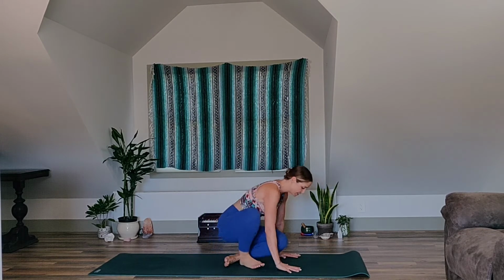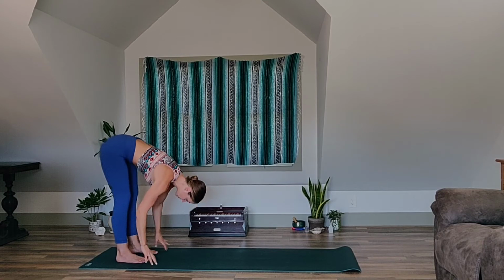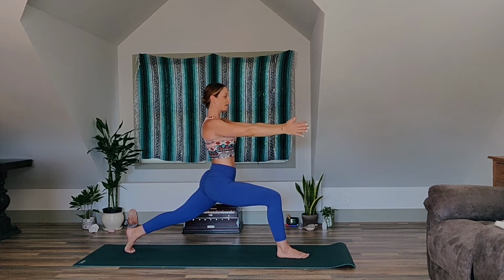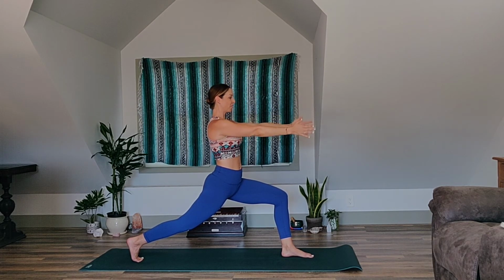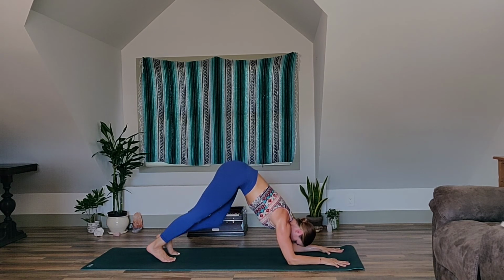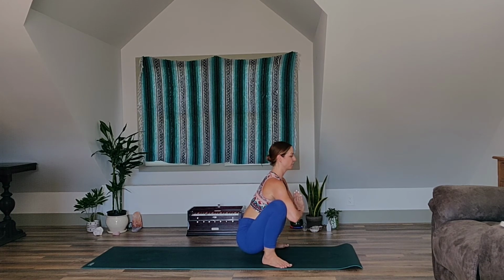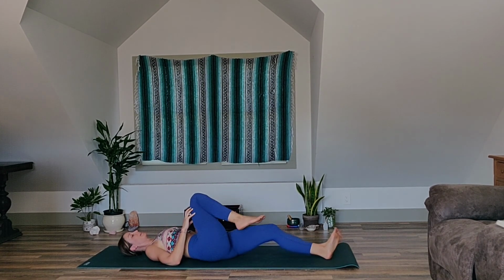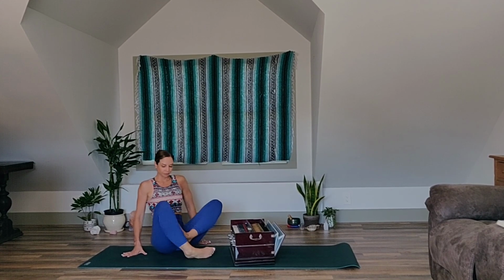40-Min Vinyasa Flow for the Neck, Back & Shoulders with Jen Powers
This 40 minute Vinyasa practice is dedicated to stretching and strengthening the upper, mid, and low back. Enjoy some neck and shoulder stretches as well. This active class is perfect if you've been sitting at a computer all day. If you have a back injury always consult a doctor first to make sure these movements are appropriate for you. All levels welcome.